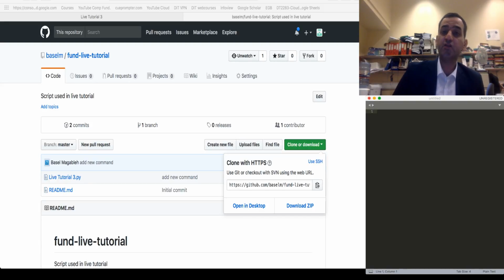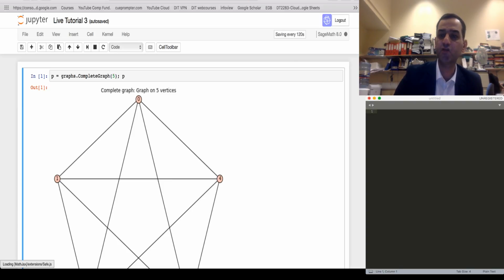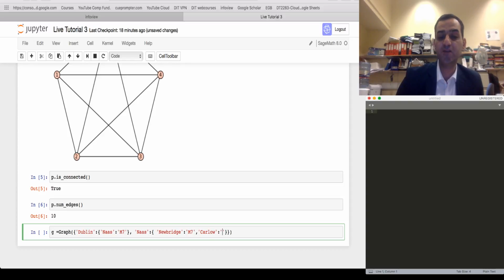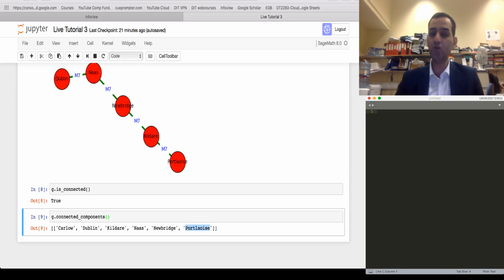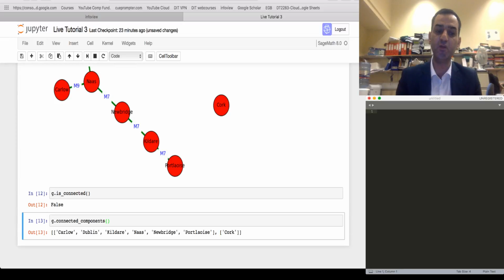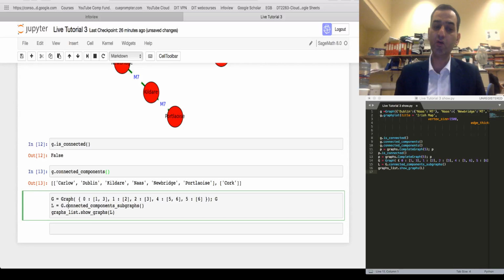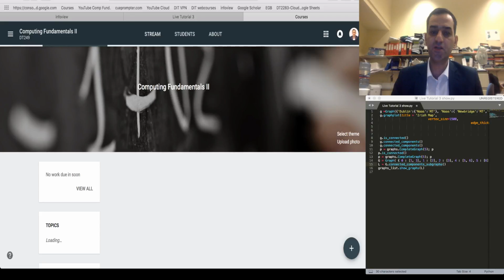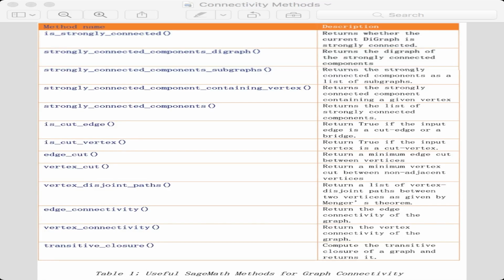Graph Isomorphism and Connectivity Live Tutorial 3 Part 1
In This tutorial we will discuss how to use sage to find graph isomorphism and connectivity